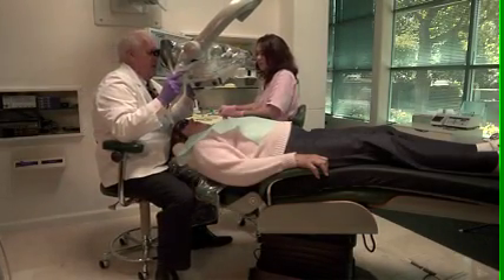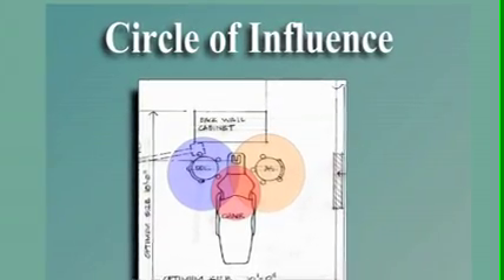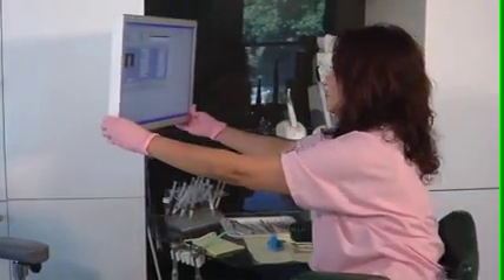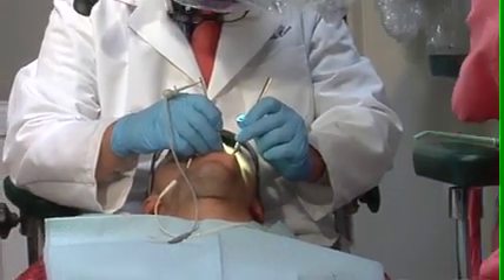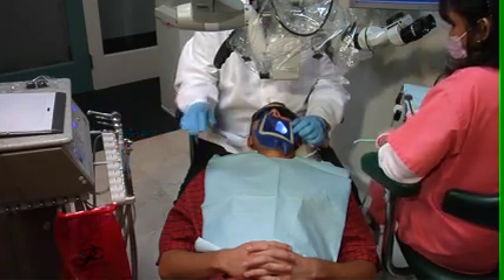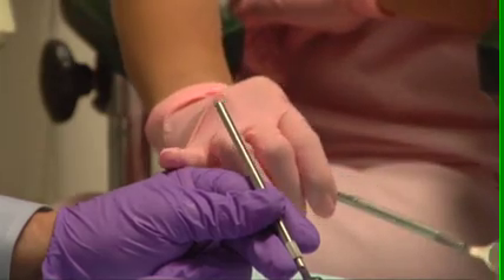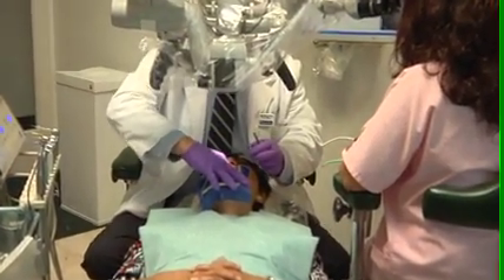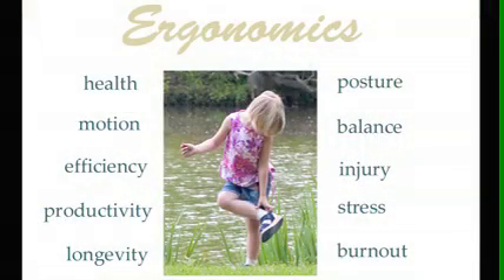Ergonomics Training DVD Trailer - DVD Coming Soon!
On this DVD, Dr. Gary B. Carr and his assistant Joy Haskins demonstrate proper microscopic ergonomics in the endodontic operatory. Train yourself and your staff in the subtleties that make the difference in providing optimum patient care while preventing repetitive stress injuries and facilitating a long healthful career.